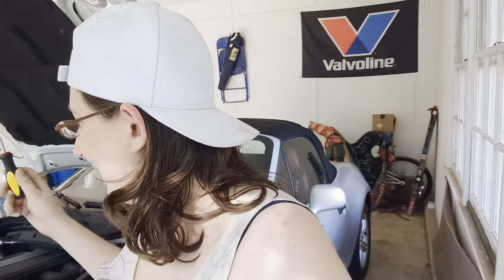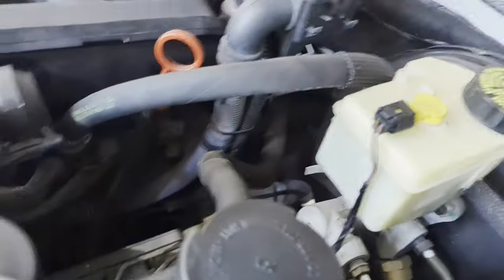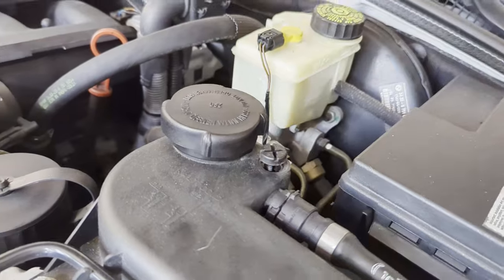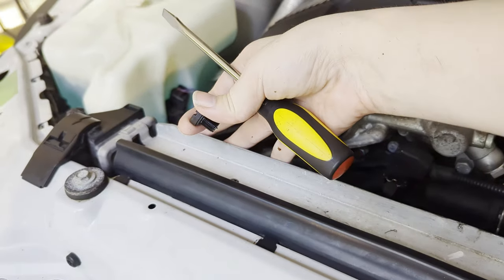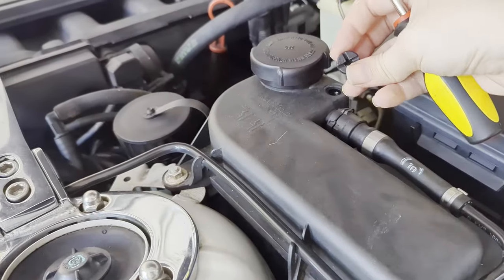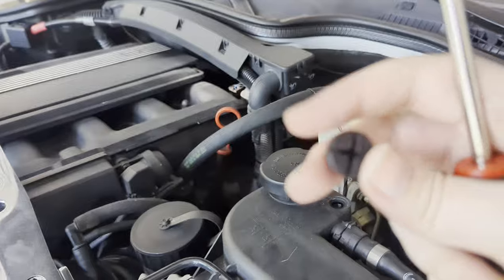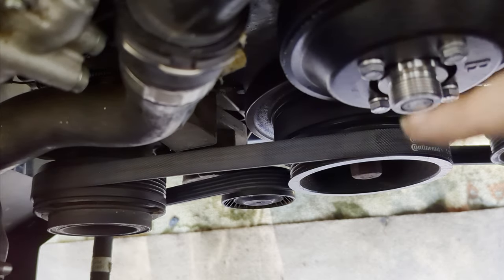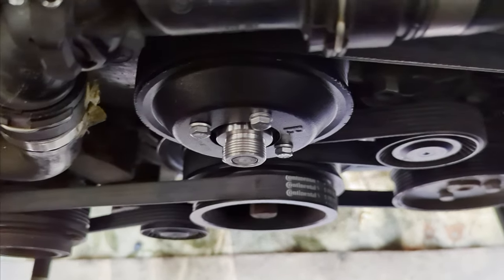BMW Cooling System Upgrades | M54 M52 M52tu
This video is part 2 of my cooling system upgrade. Part 1 was removing the clutch fan. This video shows how to replace the drive belt, A/C compressor belt, water pump & pulley. I also demonstrate how to drain the coolant from the radiator and engine block. I use my BMW Z3 as an example.

Terri is not a certified mechanic. As such she is not responsible for any damages or injuries.

Do your research to check part compatibility.

Here is a list of parts used on my 2001 Z3 2.5i 6cyl 5-speed manual.